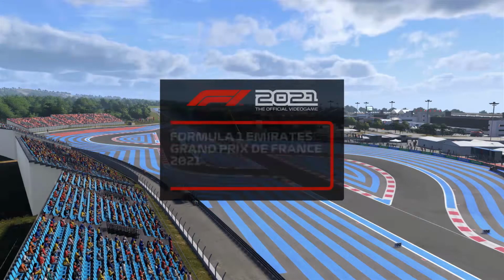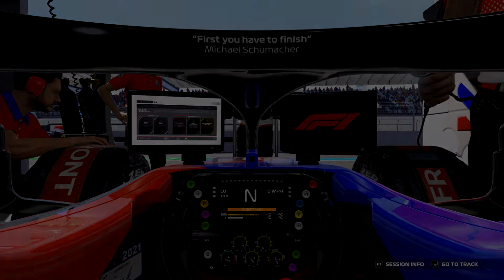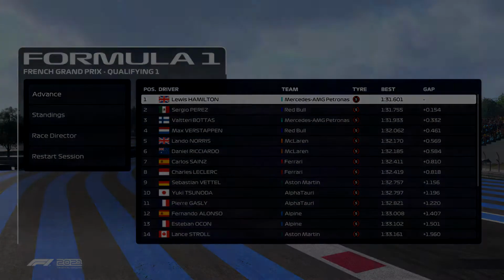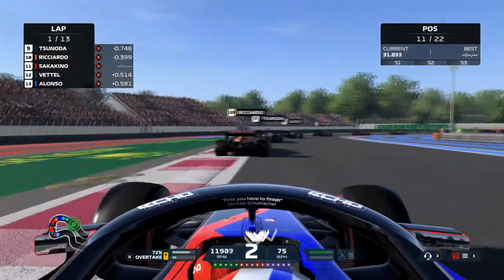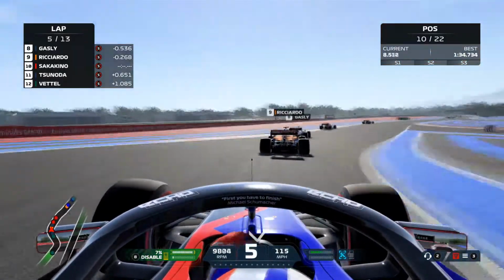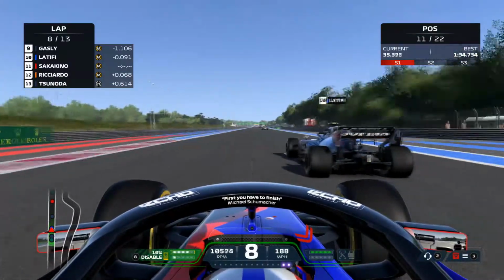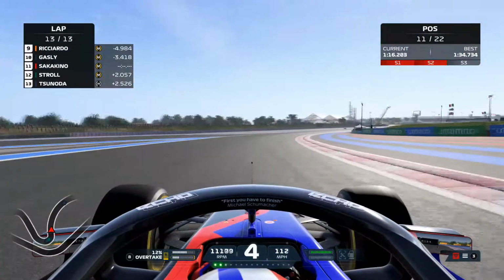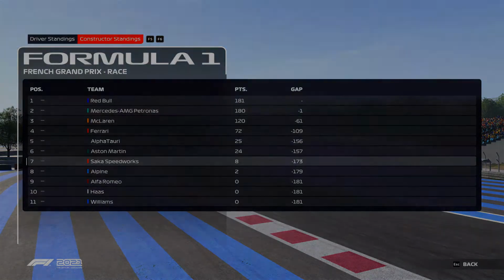NASCAR Fan Plays F1 2021 My Team - S1E4 French GP